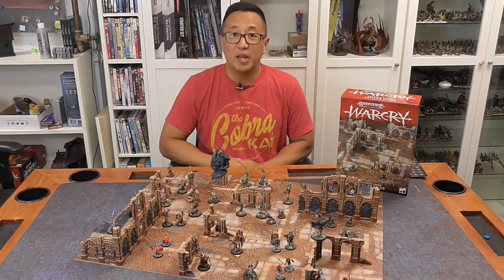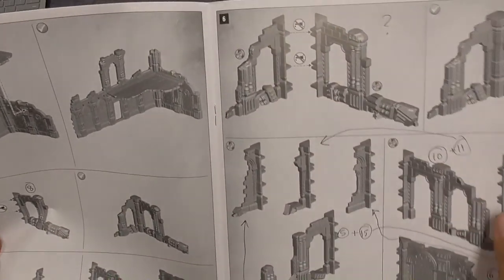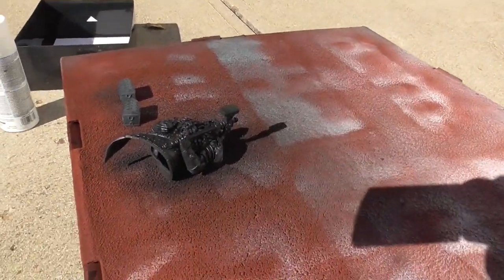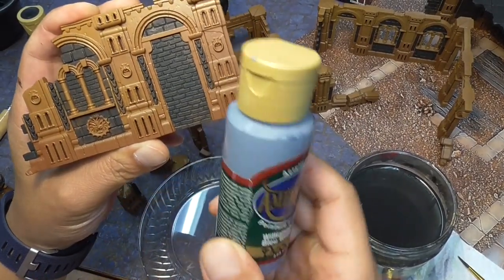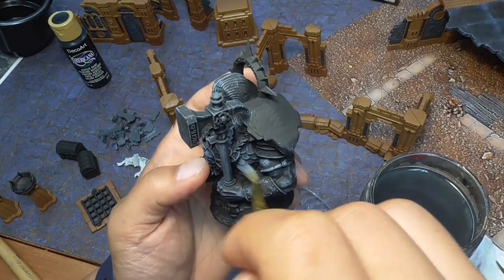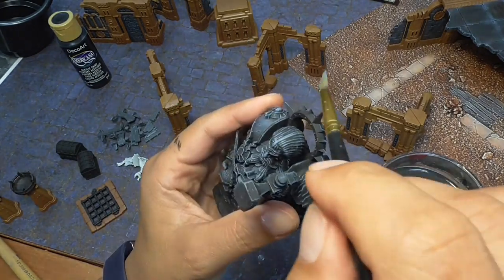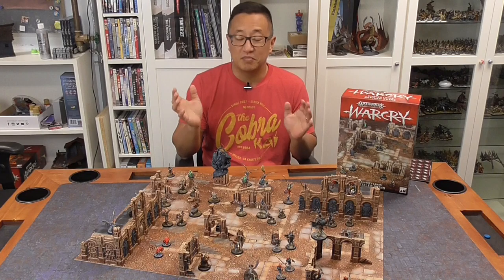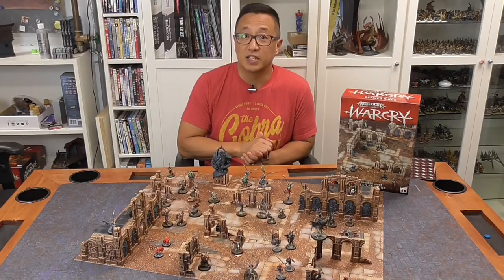Speed Painting Warcry Terrain: Defiled Ruins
Get this Warcry scenery onto your table fast using rattle cans and drybrushing!

PAINT LIST
Spray Paint:
   Flat Red Primer (any kind)
   Flat Black Primer (any kind)
   Flat White Primer (any kind) - optional since you can just brush on white primer for the flames.
   Rustoleum Ultracover 2X Warm Caramel
   Testors Dullcote (or other matte varnish)

Craft Paint (Americana brand):
   Black
   Williamsburg Blue
   Toffee

Miniature Paint:
   Silver
   Bronze (or gold, copper, or other metal paint)
   Citadel Contrast Ork Flesh (or any green paint)